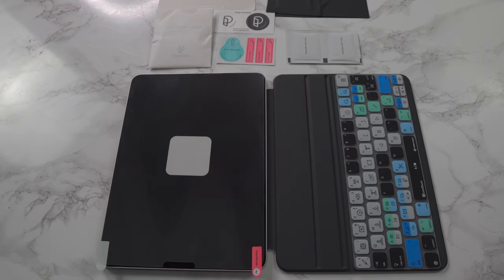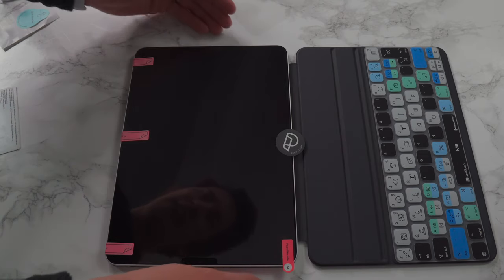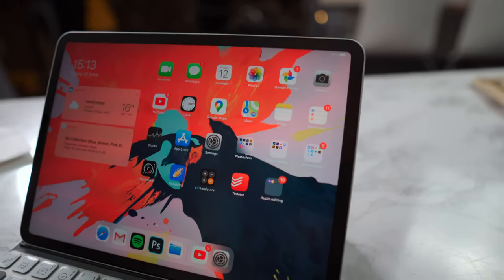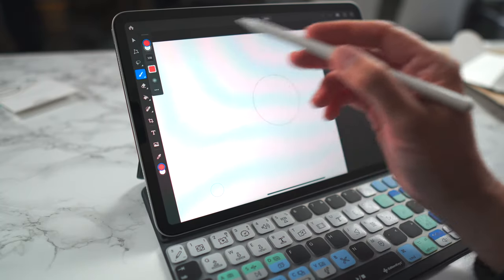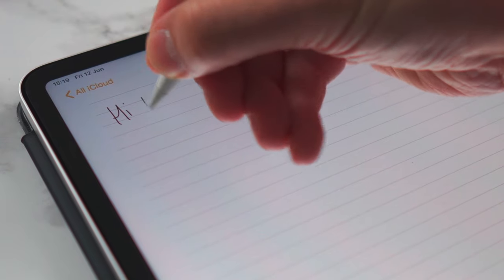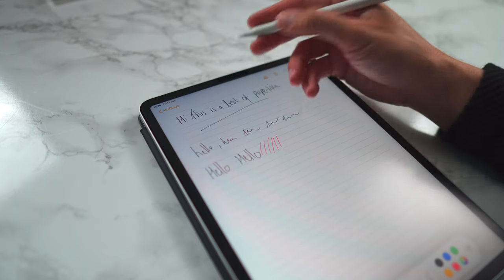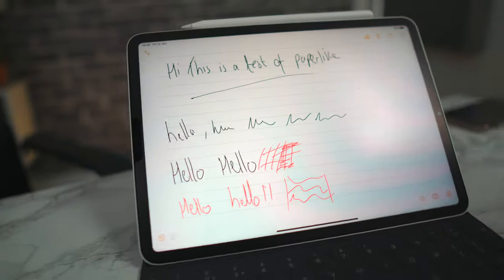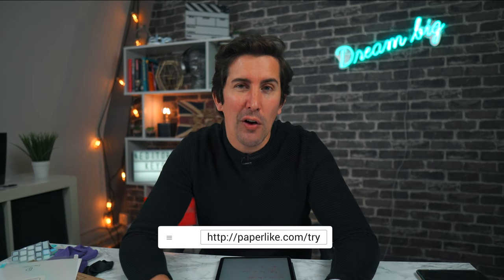Paperlike Review for iPad Pro - IS IT ANY GOOD? V2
I've always been interested in seeing if the Paperlike Screen Protector for the iPad Pro actually lives up to the hype. I must have seen a ton of reviews about and have always been interested.

In this V2 Paperlike Review For iPad Pro video, I'll show you how to apply the paperlike to your iPad Pro and we'll see it any good. Spoiler Alert... I'm loving it.

Timestamps in case you want to skip any parts.

0:00 INTRO
0:44 How to put a paperlike onto the iPad Pro
2:04 Revealing the Paperlike for the first time.
2:16 Looking at the matt finish of the paperlike
3:07 Using Paperlike with Photoshop for iPad
4:00 Writing in Apple Notes
5:32 Overall opinion

Also Artlist is also another fantastic place we LOVE to get music which we also use: